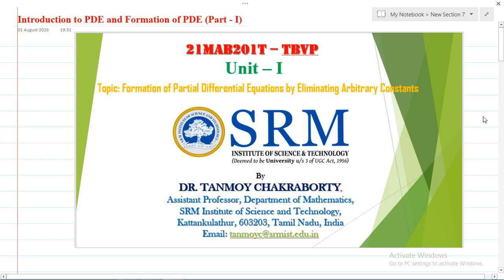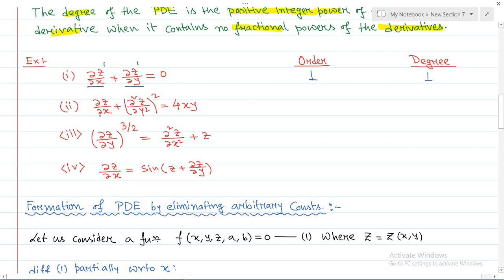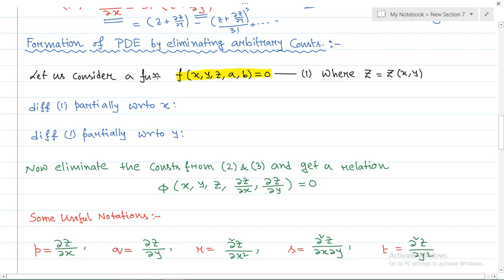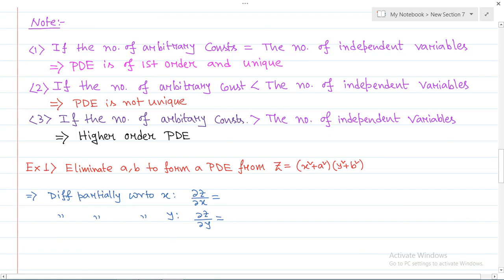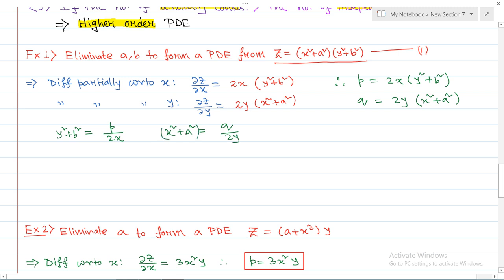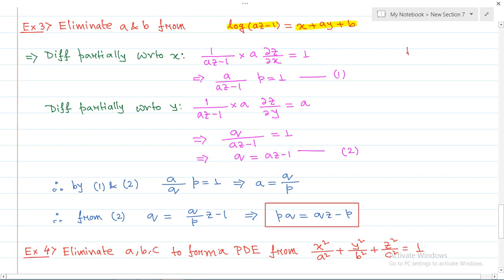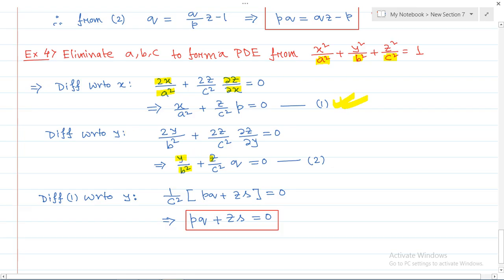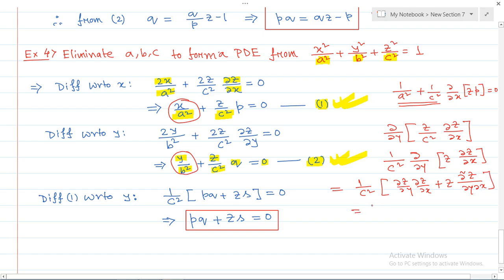Lecture 1: Formation of Partial Differential Equations (PDE) by Eliminating Arbitrary Constants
This video lecture contains the concepts of formation of PDE by eliminating arbitrary constants